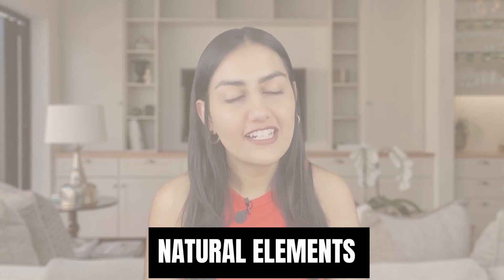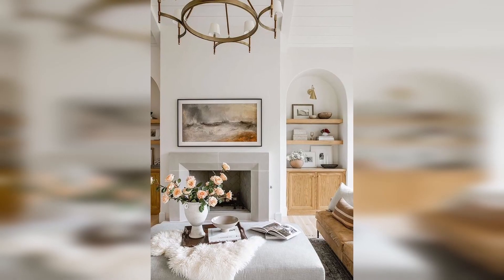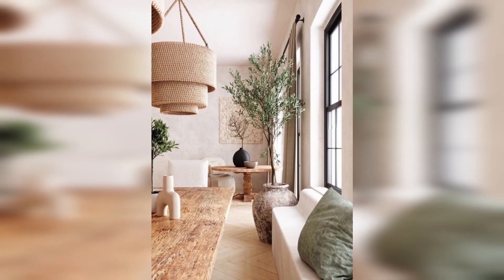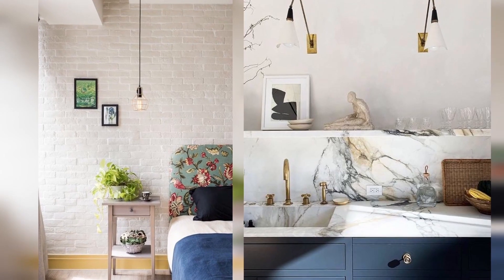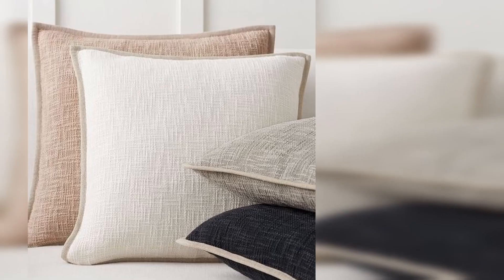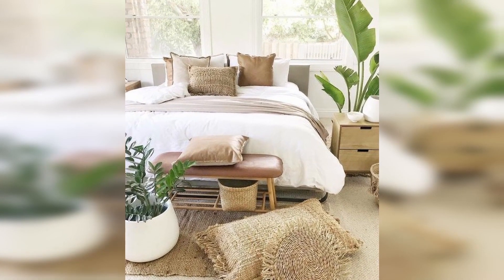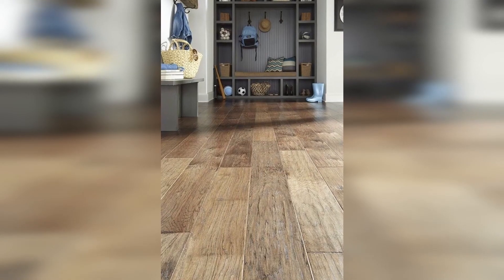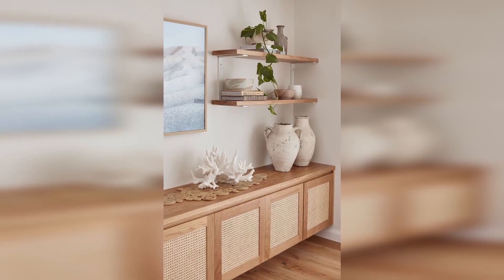HOW TO ACHIEVE A TIMELESS INTERIOR DESIGN STYLE | INTEXTURE BY A&K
How to make your home run through time?

In this video, I explain how you can achieve a timeless interior design for your home that never goes out of style! Timeless style and the ways that you can update your home so that it never looks out of date and that it always looks classic but not too trendy so it looks beautiful for years to come.